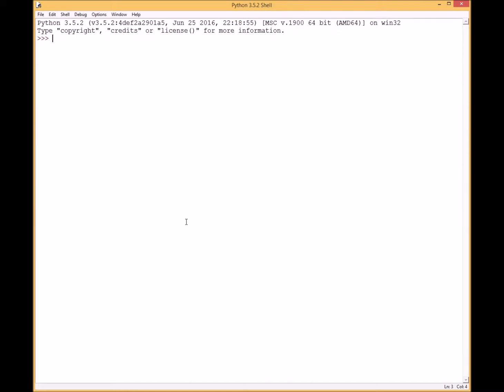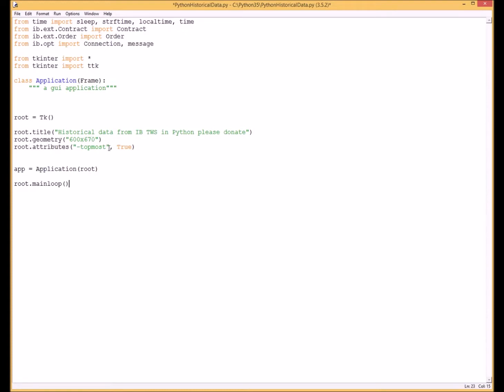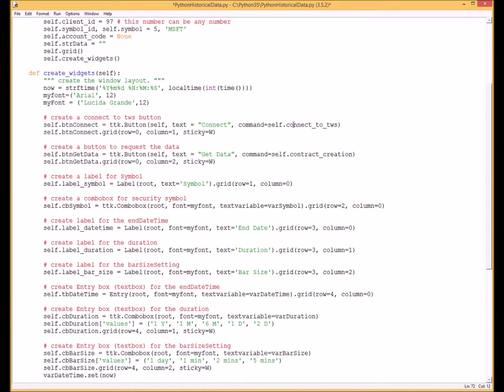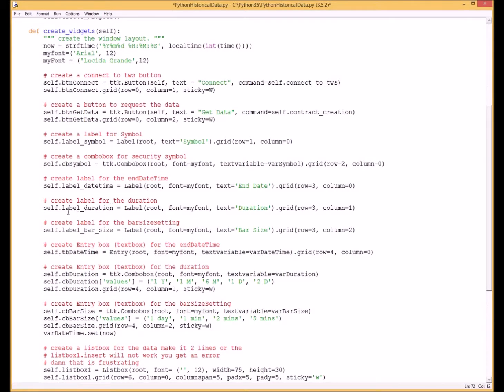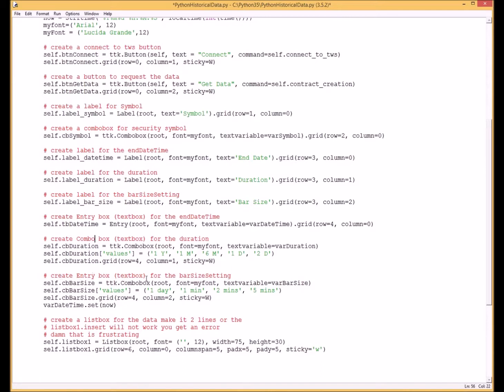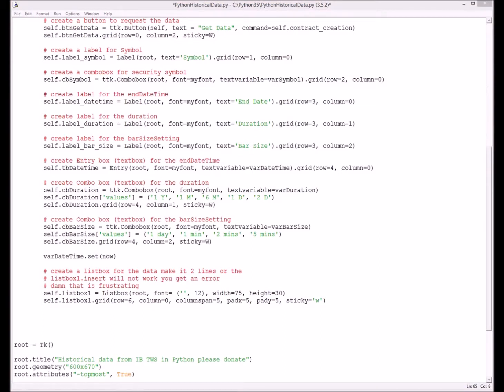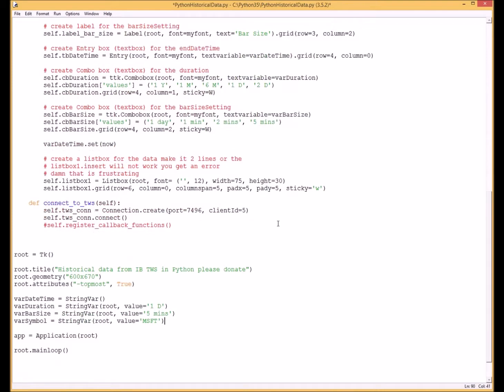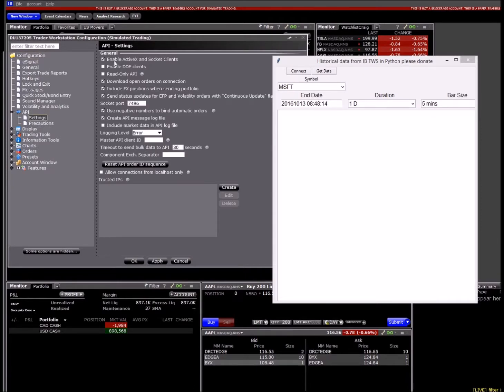Python gui Historical data 2 - create gui and connect to IB TWS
IB TWS Historical Data in Python part 2 - create the gui and connecting to Interactive Brokers Traders Workstation
my goal is to get to at least 100 subscribers as of this video I only have 37 thanks and let me know how I can help